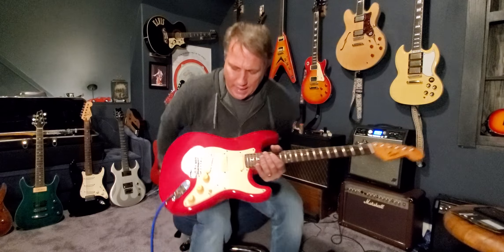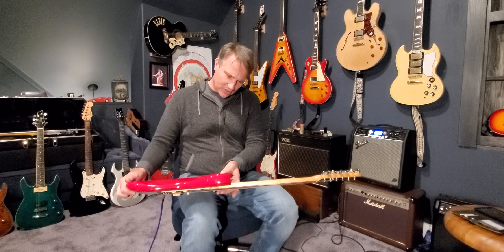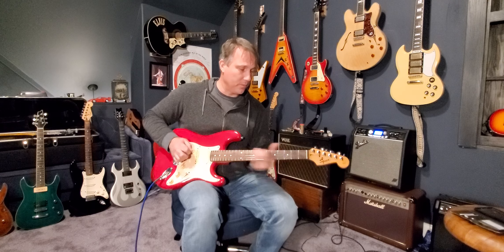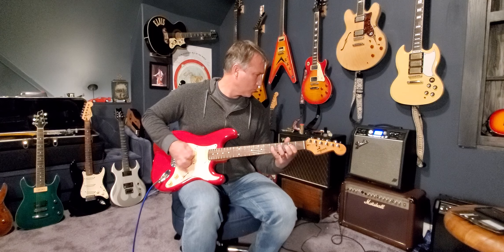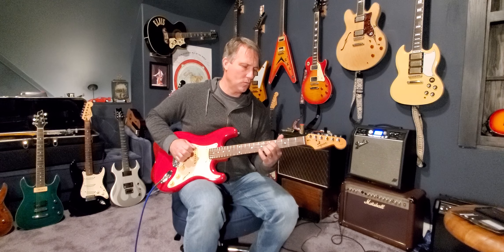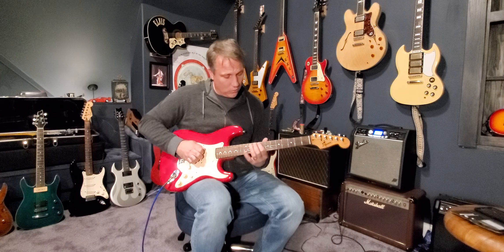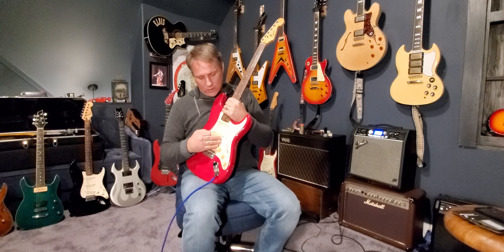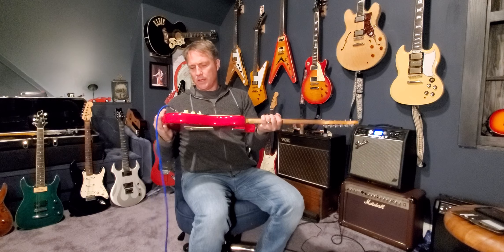Fender Stratocaster Squire vintage look rosewood Vintage modified?